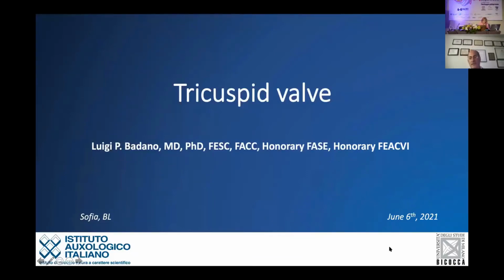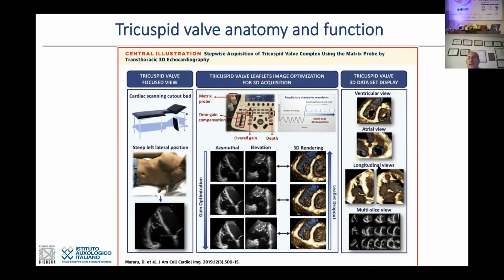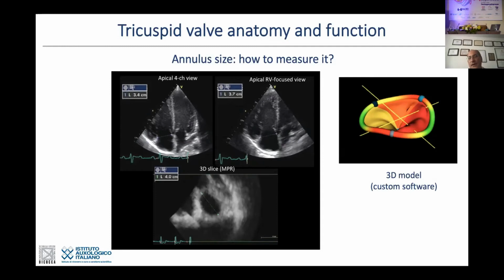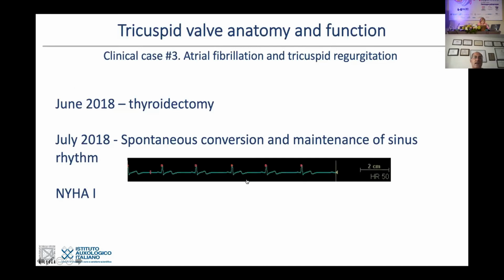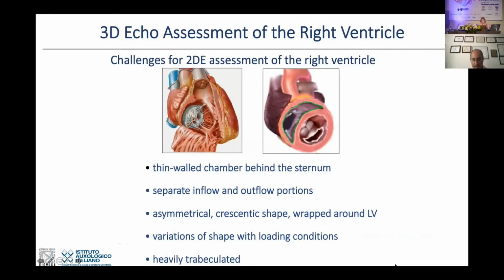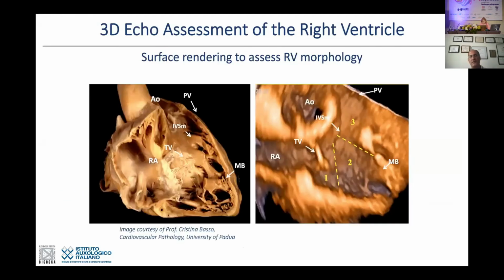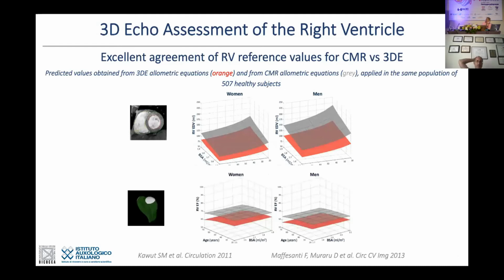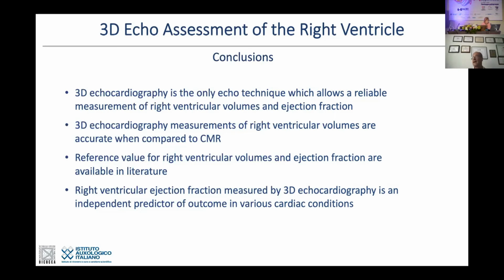3D assessment on tricuspid valve